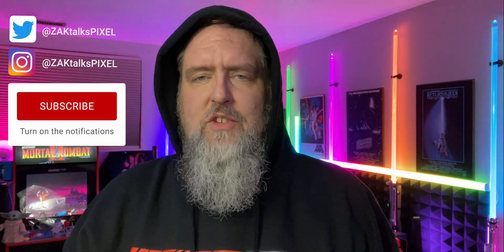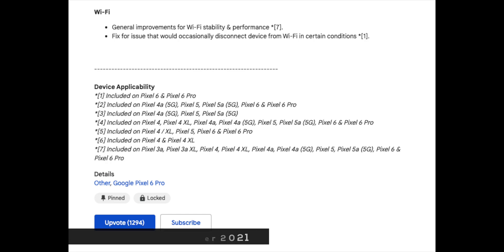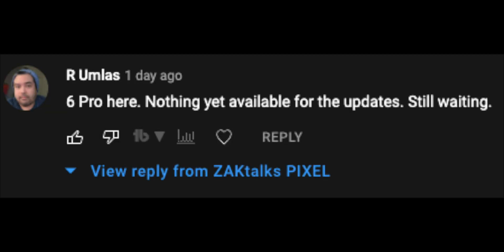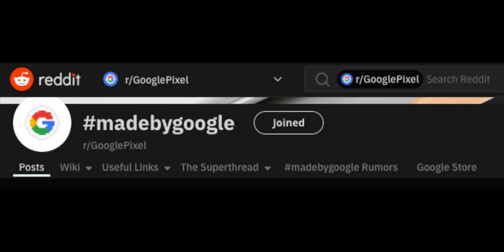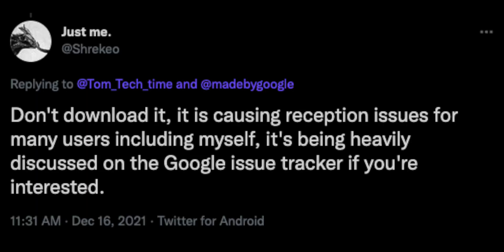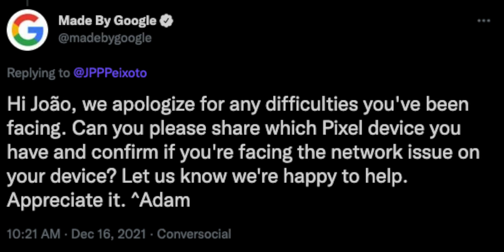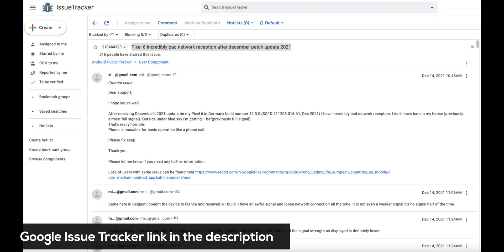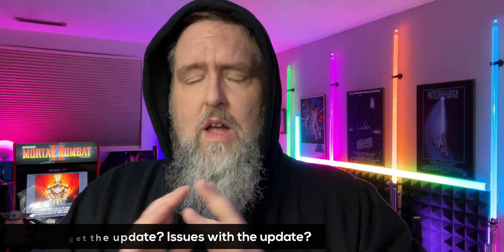Pixel 6 Dec. 2021 update is BREAKING Pixels! 😲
The December 2021 Google Pixel Update doesn't seem to be all sunshine and rainbows for Pixel 6 and Pixel 6 Pro users. It's actually breaking the reception with many devices, depending on where people live. In fact, there are TWO major issues that people are reporting. In this video we'll go over those issues and potential reasons and fixes / tips you can try.
- Pixel 6
- Pixel 6 Pro
⌛ Chapters ⏳
0:00 - let's GO!
0:20 - December 2021 Google Pixel Update
0:51 - TWO major issues - post update
1:01 - some can't update to the December 2021 patch
2:03 - bad reception after updating to the December 2021 patch
3:02 - best advice / tip
3:43 - Did you get the update? Any issues?
4:00 - LIKE & SUBSCRIBE!
✅ Connect with ZAKtalks PIXEL ✅
📺 I use @TubeBuddy to help with my videos!
🎶 Music from 🎧
 @StreamBeats by Harris Heller
** My YouTube Gear Kit List **